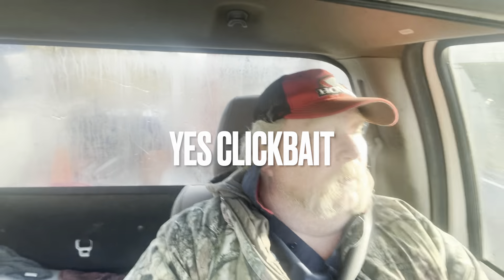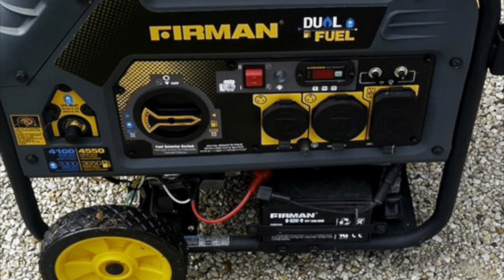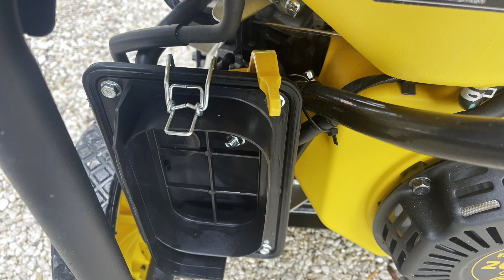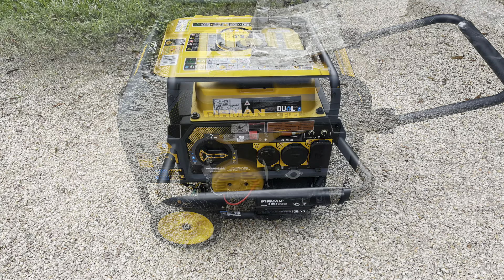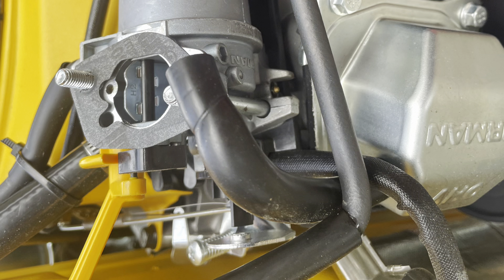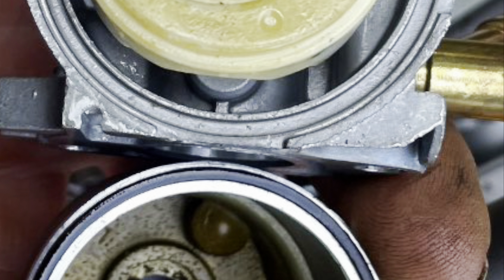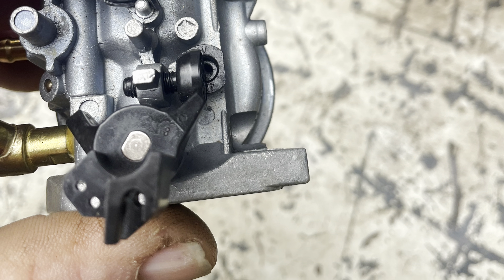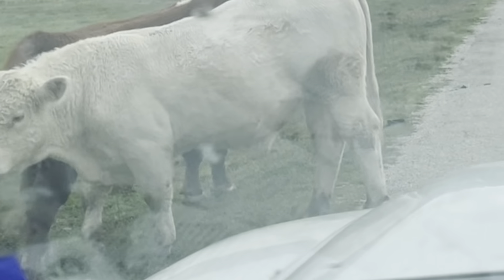Fireman Generator why it won’t run? Instructions how to sit yours up long term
Check this out!

Check this out!

Check this out!

Check this out!